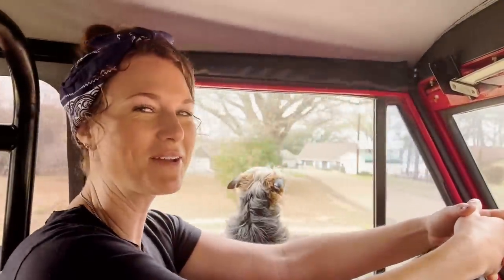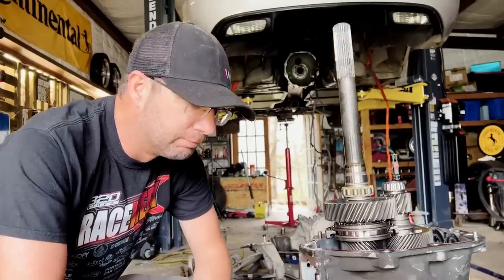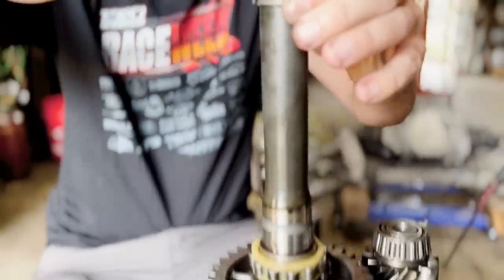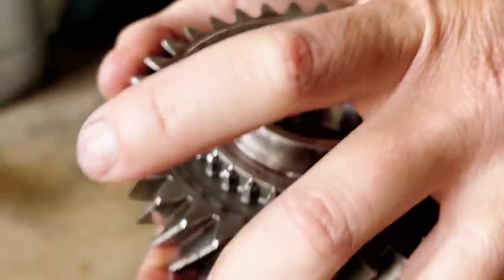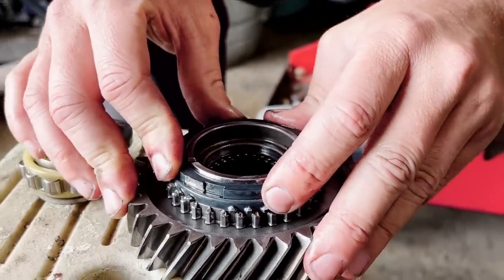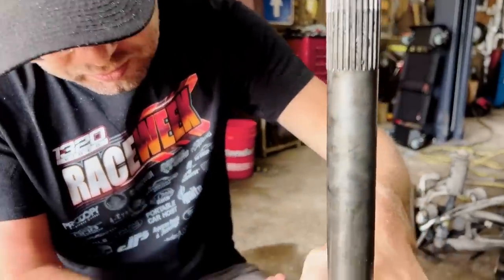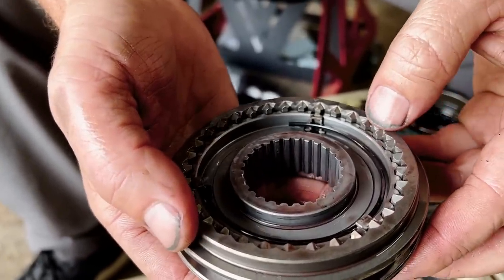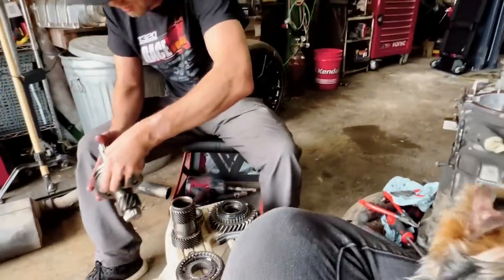C6 T56 disassembly! Are we crazy?! Transmission rebuild Pt 2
We pulled the transaxle and torque tube down and now it’s time to find the broken pieces inside our T56 transmission!!!

Thank you for supporting companies that make our series HAPPEN!

Grateful to be